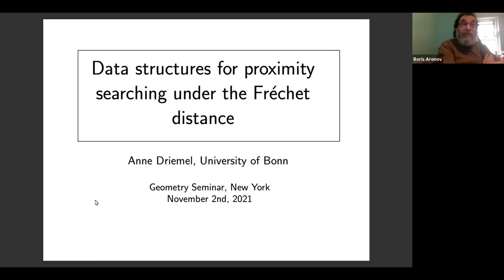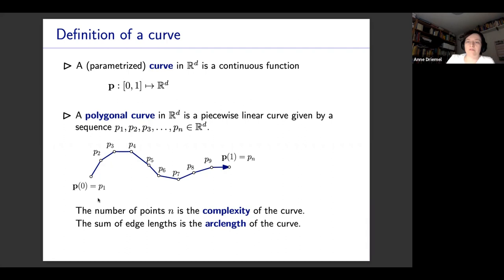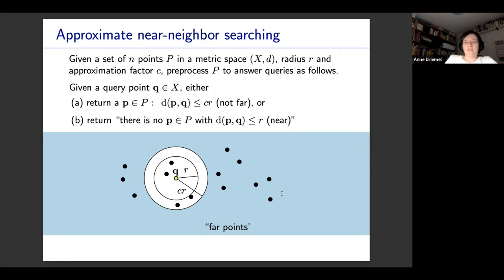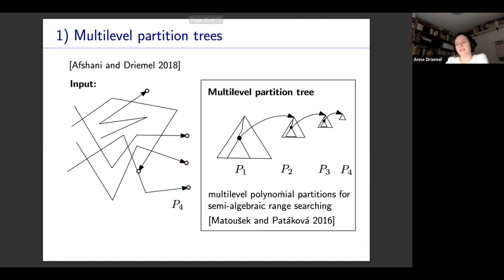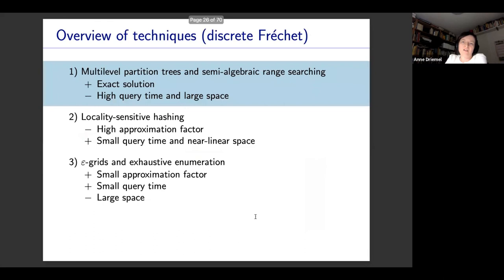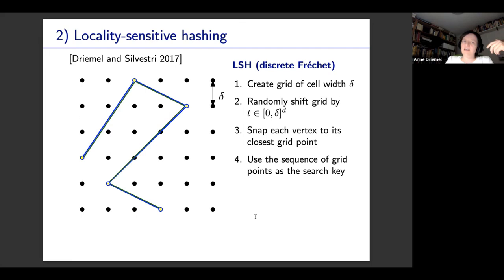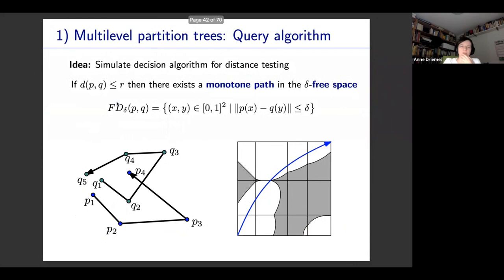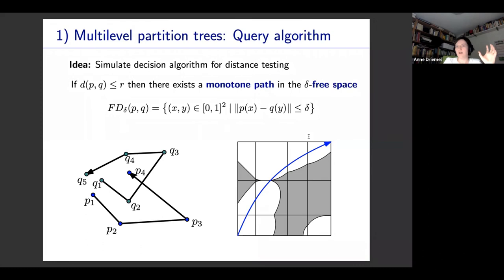Anne Driemmel: Data Structures for Proximity Searching under the Fréchet Distance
Talk by Anne Driemmel in New York Geometry Seminar.